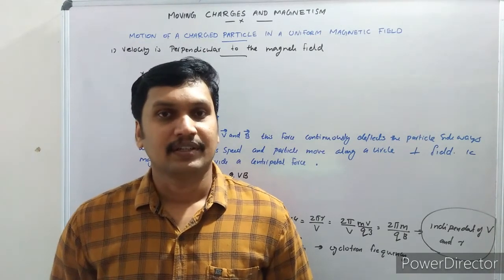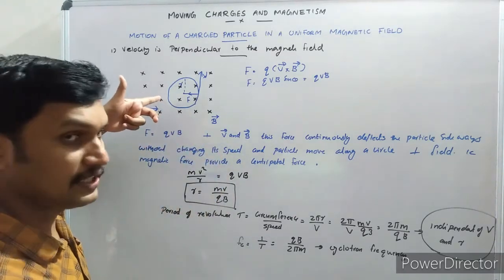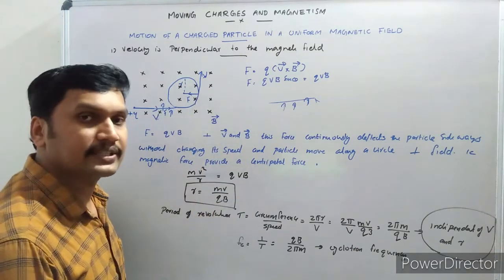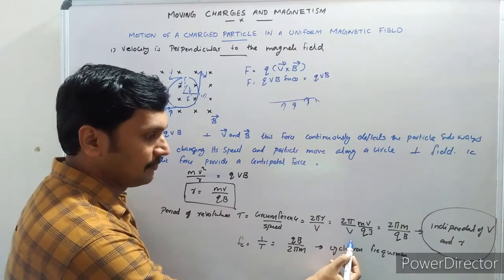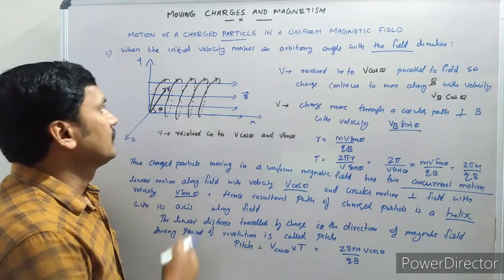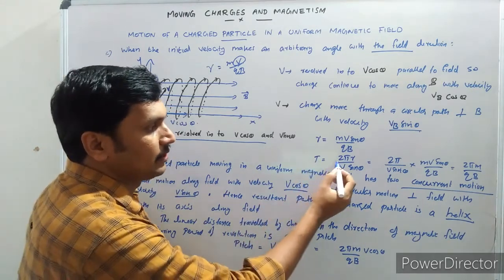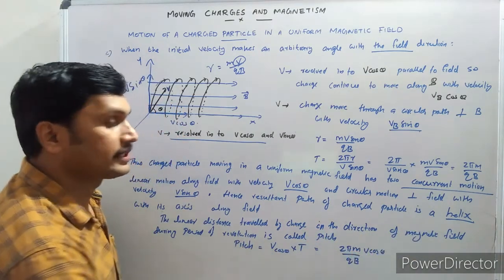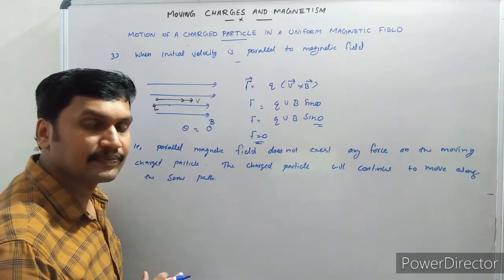Class XII physics moving charges and magnetism part 2 ( Motion of charged particle in uniform magnet